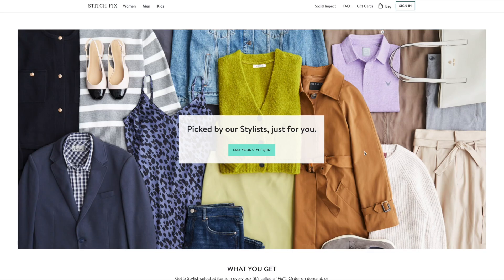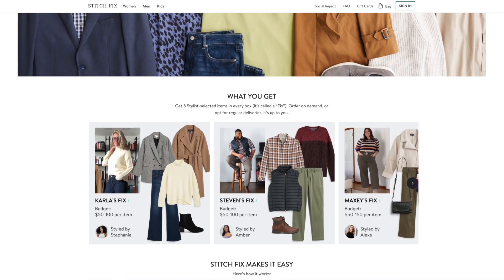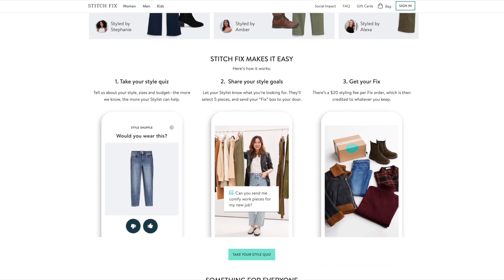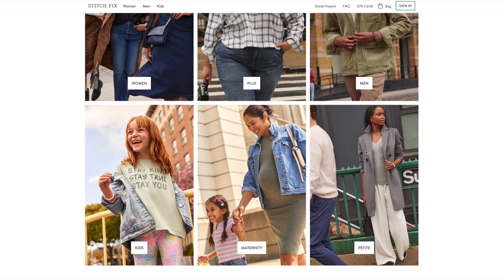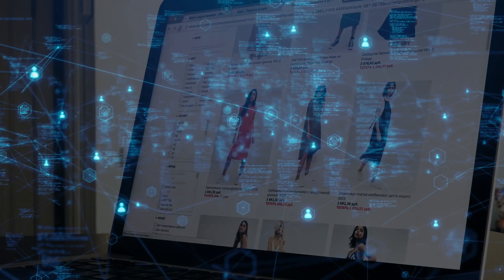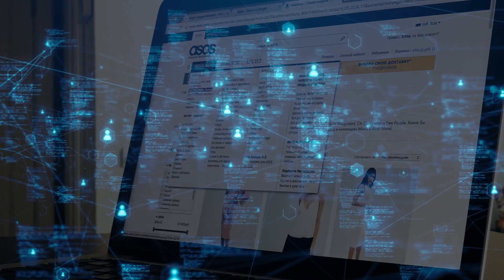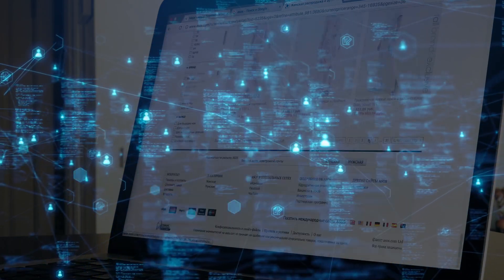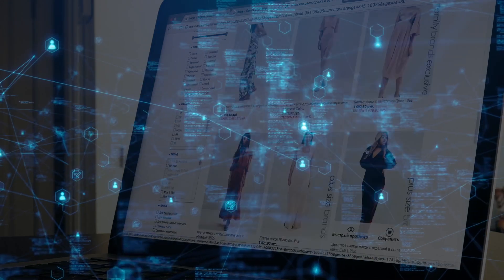Transforming Fashion Retail With AI: How Stitch Fix Personalizes Your Style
👗 Transforming Fashion with AI: How Stitch Fix Personalizes Your Style | Bernard Marr 👚✨

Bernard Marr explores the innovative fusion of fashion and technology, revealing how Stitch Fix is using generative AI to redefine personal style. If you're fascinated by the intersection of AI, data, and creativity, this episode is tailor-made for you!

In This Video, Discover:

The Power of Data: Dive into how Stitch Fix uses its vast data points, including 4.5 billion text data entries from clients, to deeply understand customer preferences. 📊💬

Generative AI at Work: Learn how large language models from OpenAI transform complex, unstructured data into actionable insights, aiding stylists in curating personalized clothing selections. 🤖📝

Enhancing Creativity & Efficiency: See how generative AI streamlines processes, from creating compelling ad copy with a 77% pass rate to generating informative product descriptions, boosting marketing and merchandising efforts. 🛍️📈

Personalized Outfit Creation: Be amazed by the Outfit Creation Model that produces millions of tailored outfit combinations daily, offering customized style recommendations directly to clients. 👕👖👗

Why You Should Watch:

Gain insight into the strategic application of AI in enhancing customer experiences and operational efficiency.
Understand the blend of human expertise and AI in offering a personalized shopping experience that goes beyond traditional retail boundaries.
Get inspired by Stitch Fix's approach to leveraging AI for creativity, proving the immense potential of AI in transforming industries.
📚 For a comprehensive look at how generative AI is changing the business landscape across sectors, including fashion, check out Bernard Marr's "Generative AI in Practice."

👍 Like if you're inspired by the fusion of AI and fashion, Comment your views on AI's role in personalizing shopping experiences, and Subscribe for more deep dives into the transformative impact of technology on business.